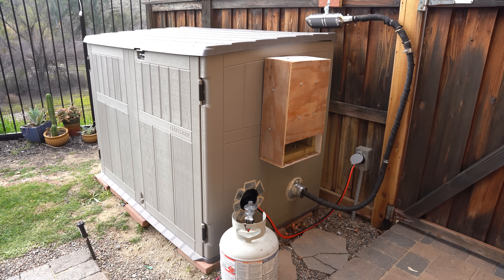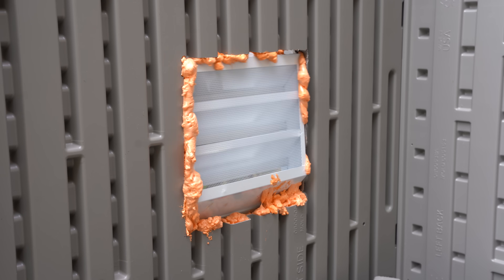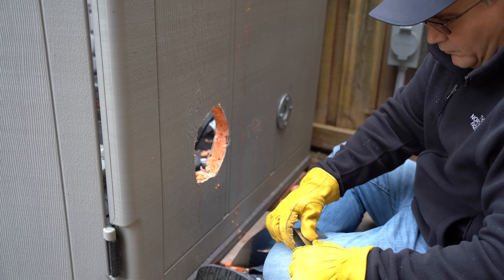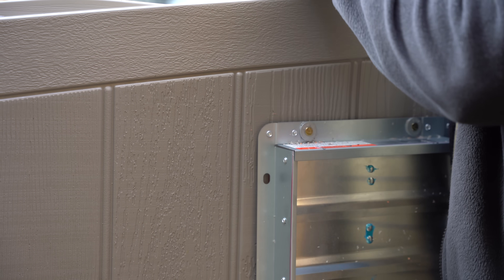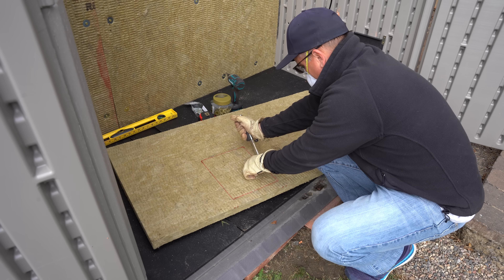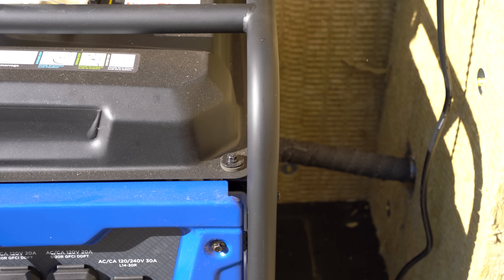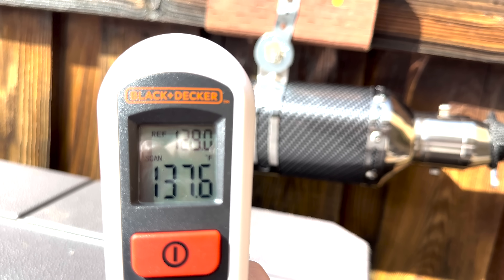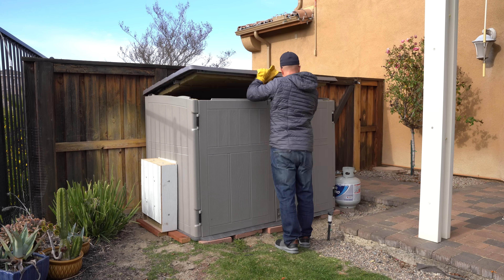How to Build a Generator Quiet Box (DIY) | Ultimate Stealth Enclosure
Want to power your home with a generator but don't want the noise?  I'll show you how to build your own DIY quiet/stealth box.  Complete parts spreadsheet ... Download the Start Preparing! - start your preparedness journey

Some of the parts used in the video:
* Blast gate
* Attic fan (I would recommend a bigger one)
* Exhaust heat wrap
* Flex exhaust pipe
* Muffler tailpipe sealer
* Metal zip ties